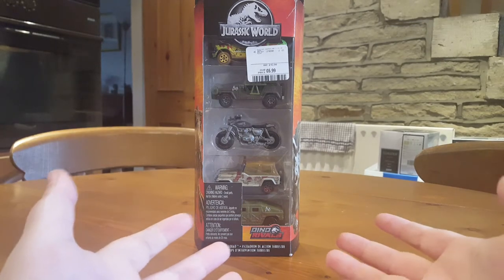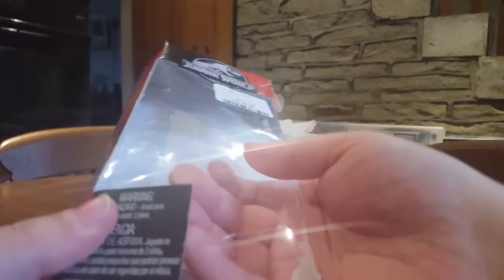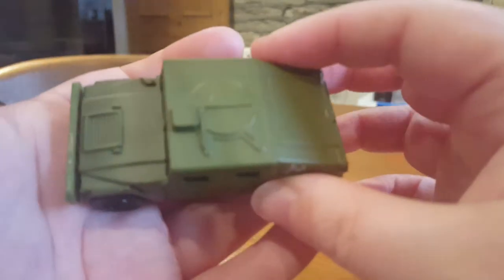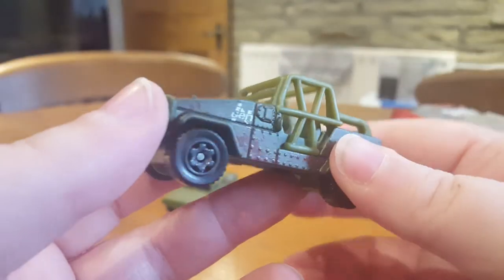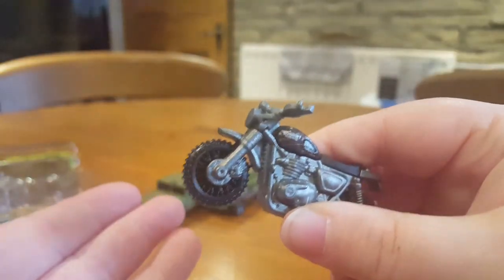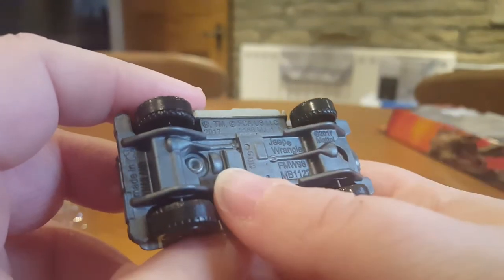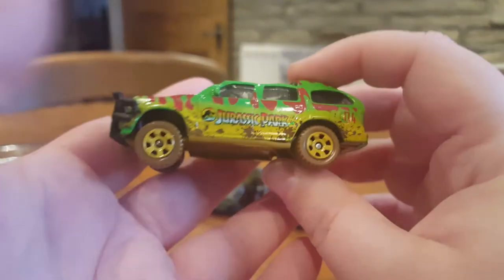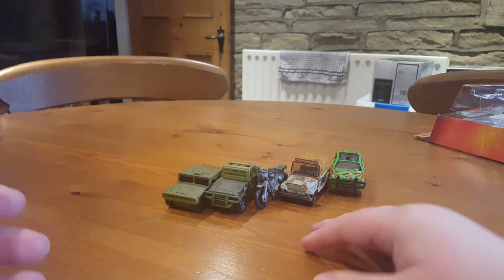Jurassic World Matchbox Land Action Squad Set - Toy Review